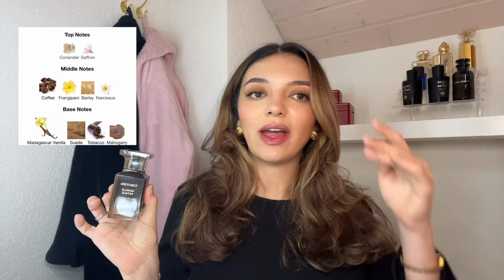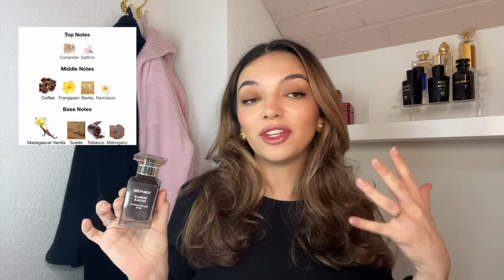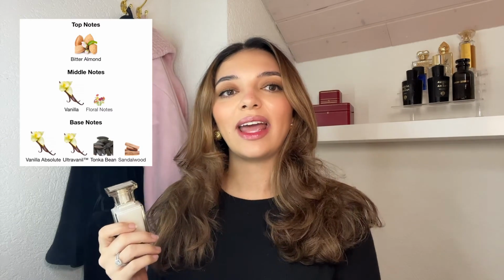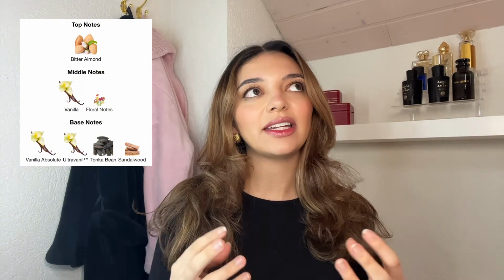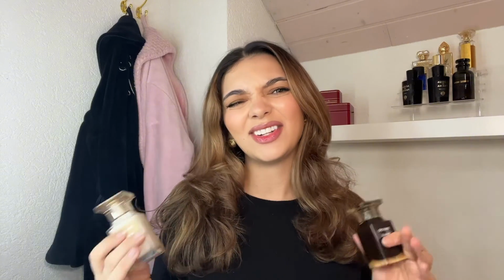NEW Tom Ford Vanilla Fragrance Launch Showdown - Do you need them? Which one is better?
Welcome to my exclusive Tom Ford perfume review! In this video, I delve into the exquisite world of niche fragrances, focusing on Tom Ford’s latest additions: Vanille Fatale and Vanilla Sensation.
Released in 2024, these vanilla-based scents offer a luxurious olfactory experience like no other.

Join me as I compare and contrast these two captivating fragrances, providing insights into their unique compositions, longevity, and overall appeal. Whether you’re a seasoned perfume enthusiast or simply seeking your signature scent, this review will guide you in making an informed decision. Don’t miss out on discovering the allure of these sophisticated fragrances!

Vanille Fatale:

on amazon

🤍Valerie’s channel;
@ thenichesampler on tiktok

Hi, My Name is Amanda, and on my channel we talk about all things luxury fragrance,beauty and lifestyle.
I have a passion for niche perfumes and perfumery in general!
All kind of fragrance, beauty products passionate me.

You as a customer don’t pay more because I have used an affiliate link, it does not affect you in any way.You don’t pay more, nor less for buying, it's just a that a little bit goes to the person who influenced sale of the product.